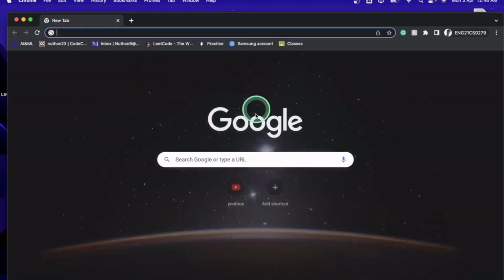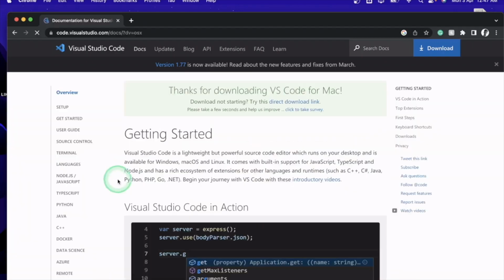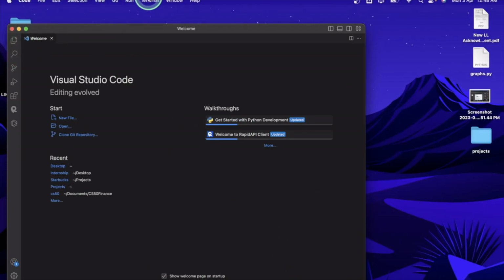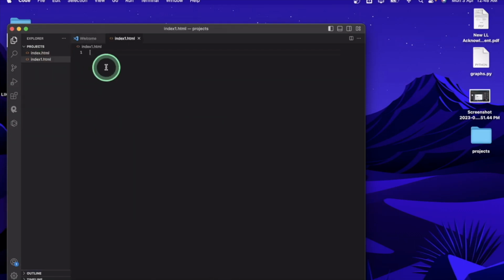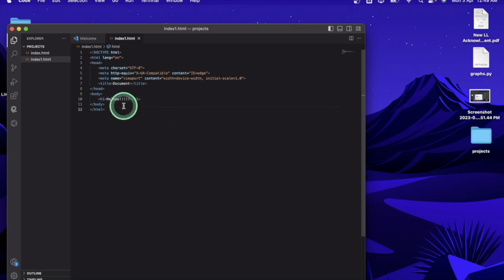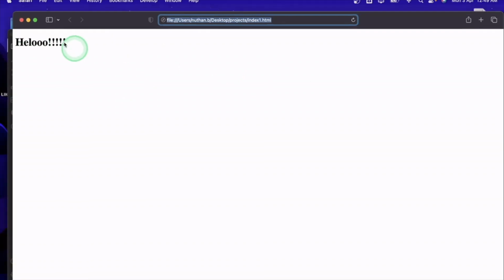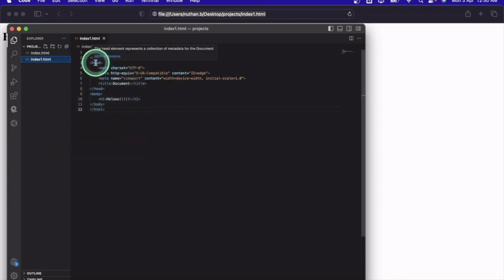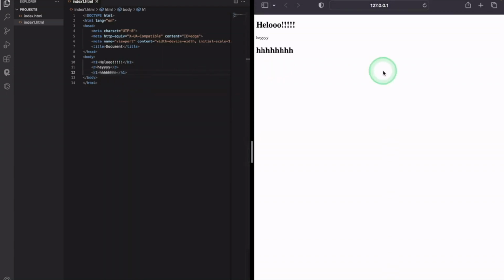Lecture 3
Hello guys.